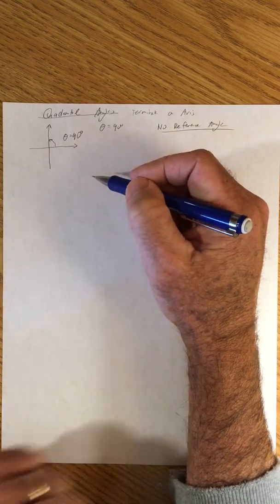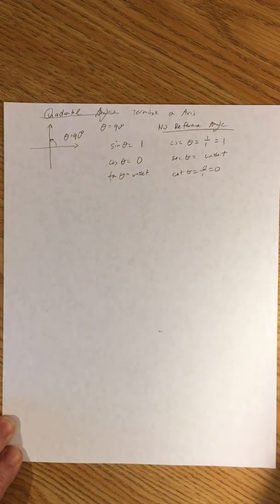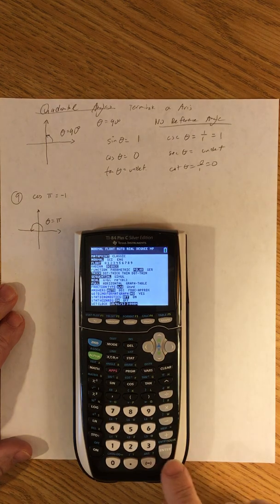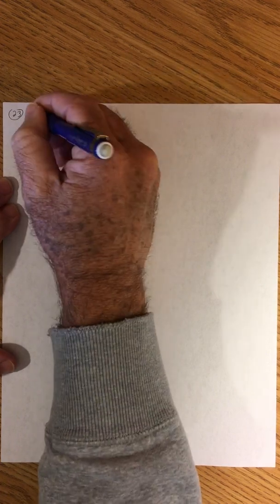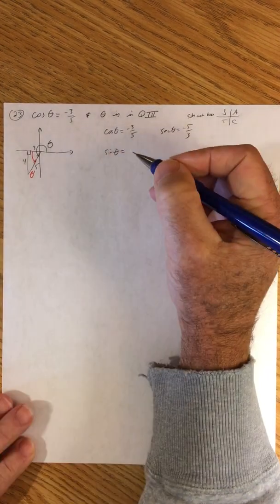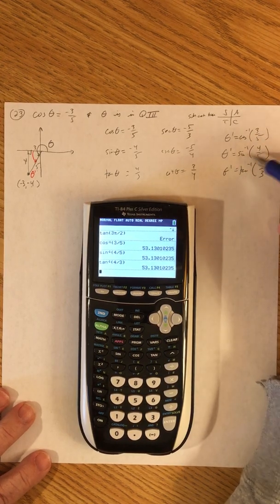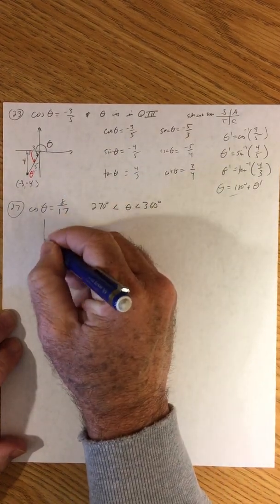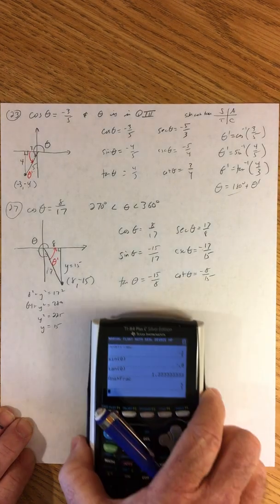Last Day on Angles in Standard Position